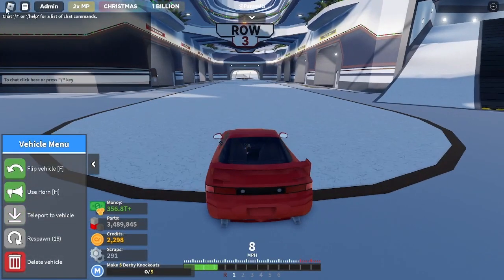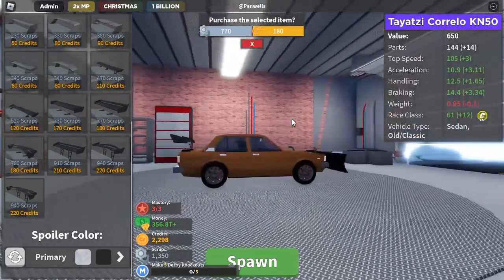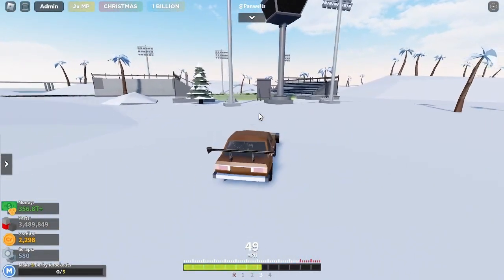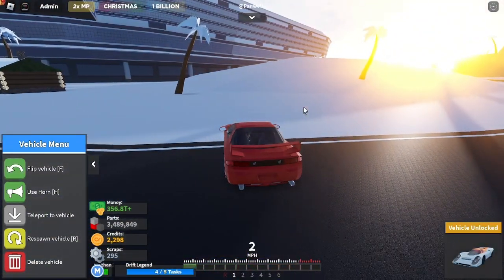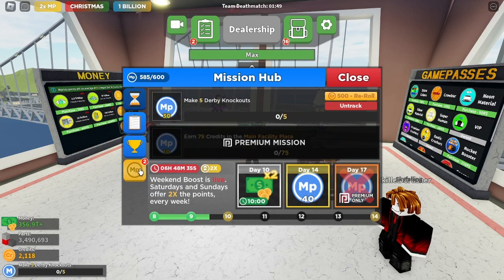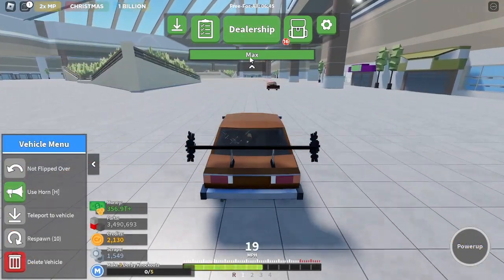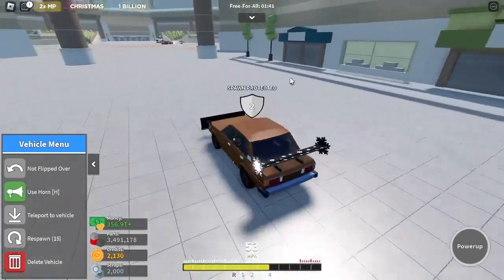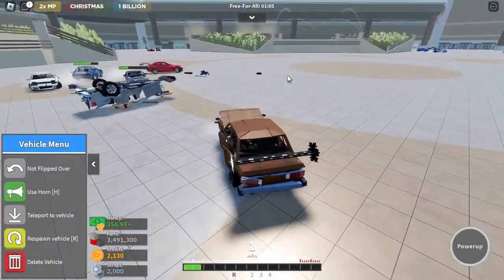Beginner Class Derby Build & New Gift Reward (Car Crushers 2)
(Hope Everyone Enjoys Today's Video)

Today We Build A Derby Car And Get Another Gift.